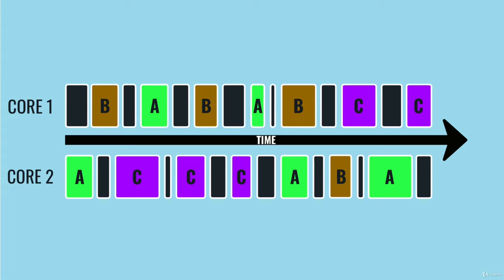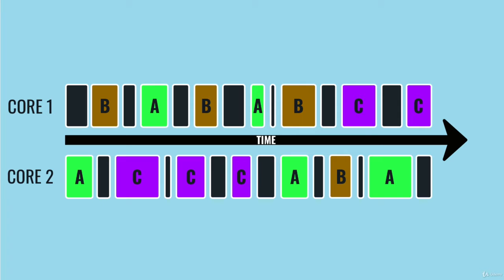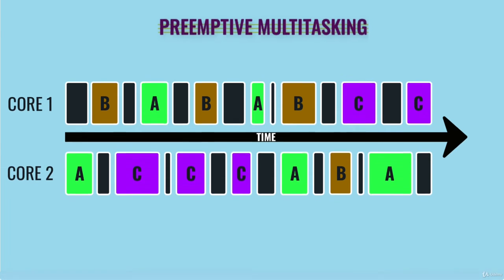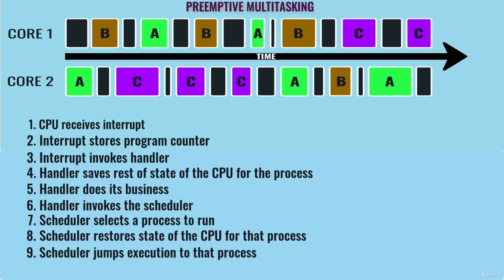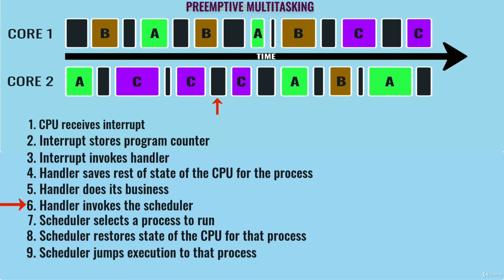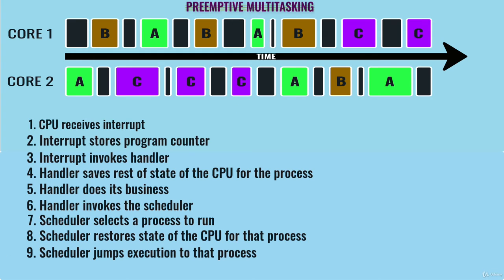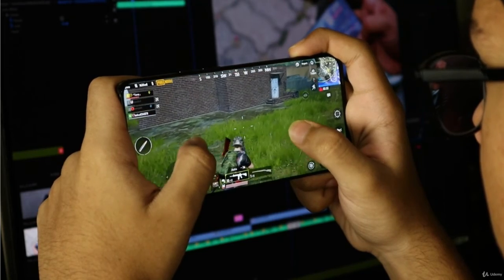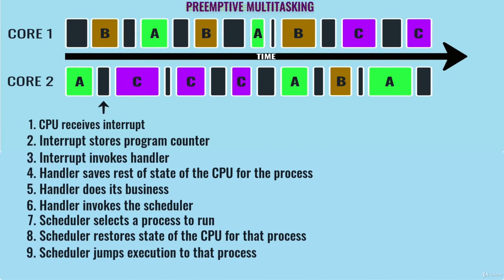9 Preemptive Multitasking